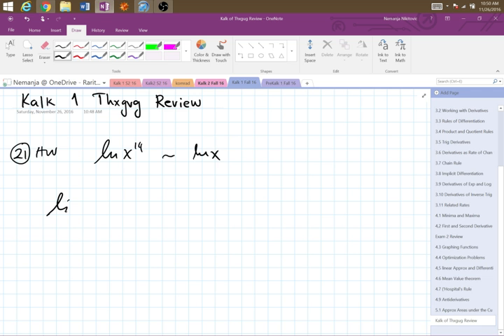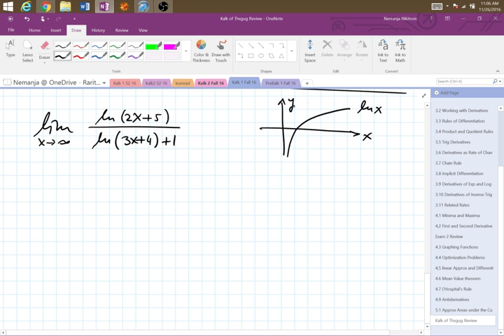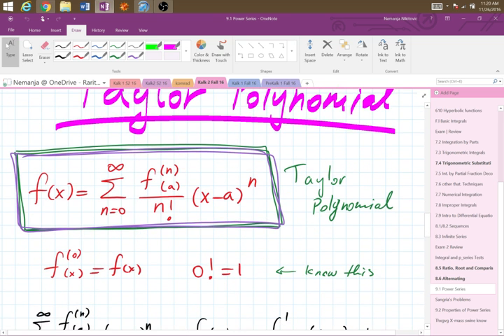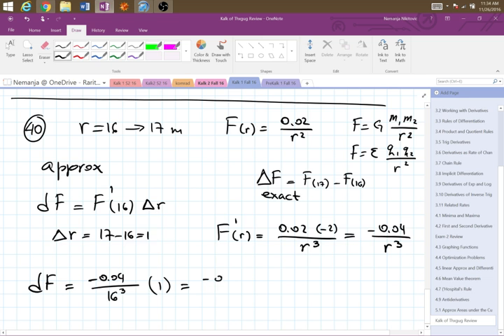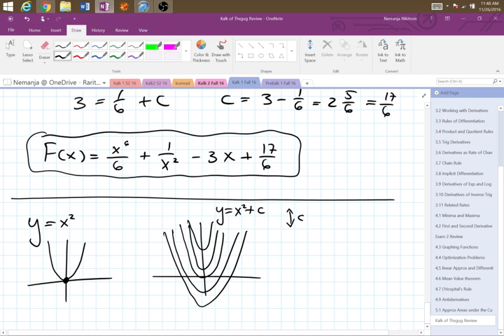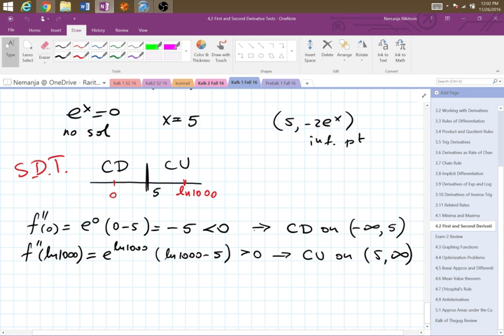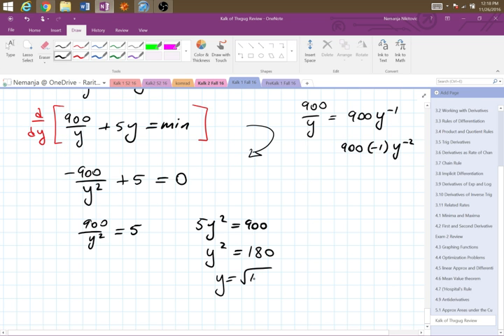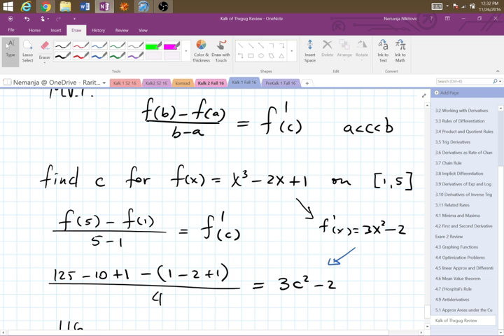Nik's Live Calculus Stream (Calc1 Thanksgiving Review)